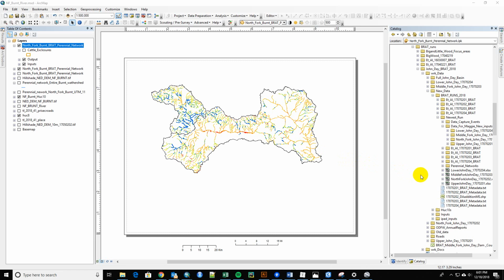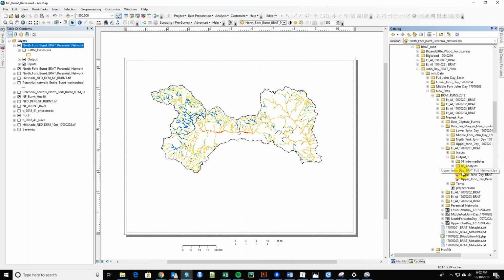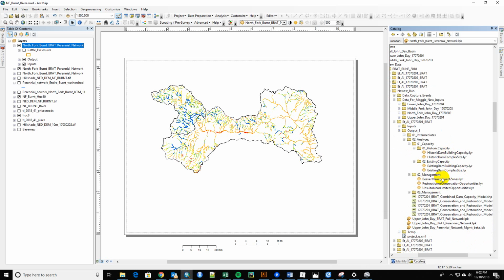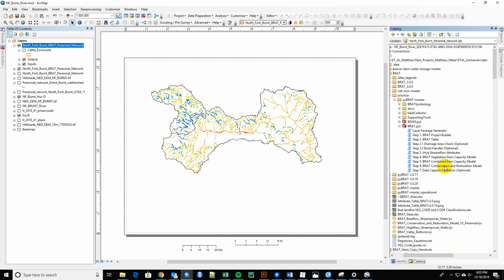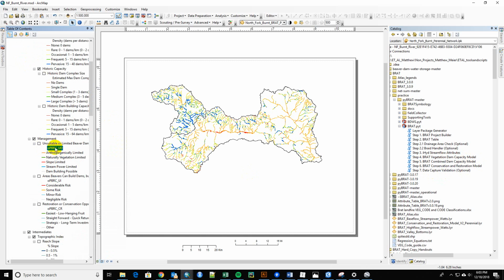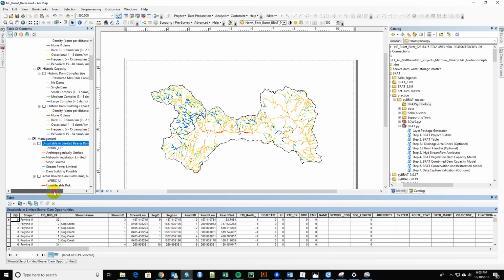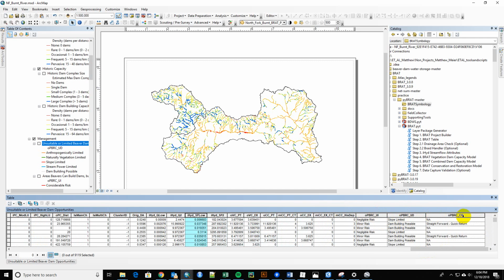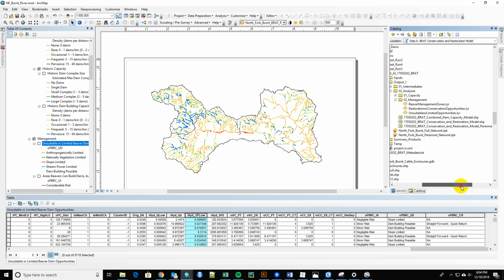linking management outputs